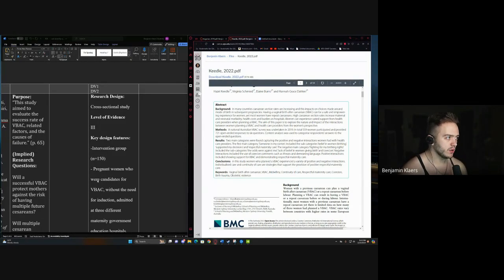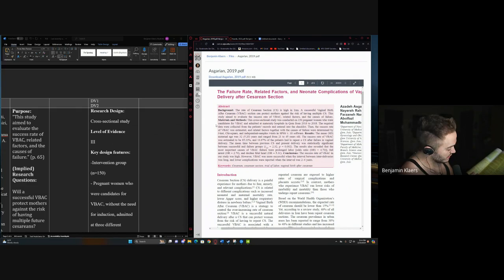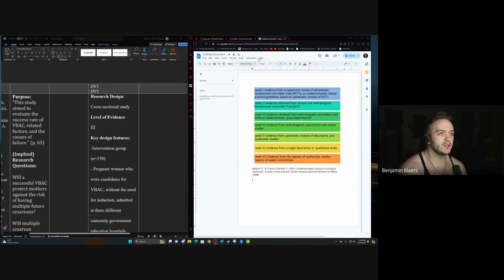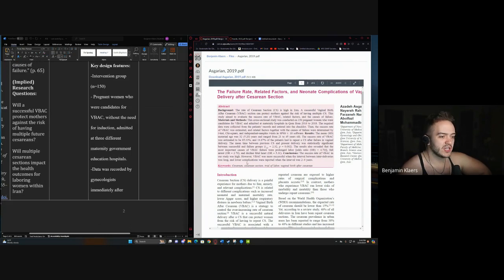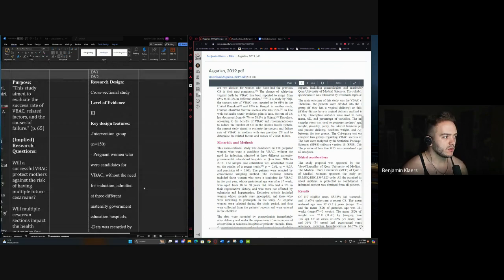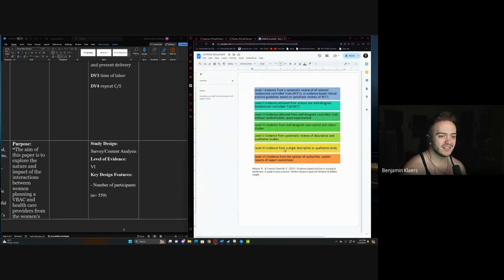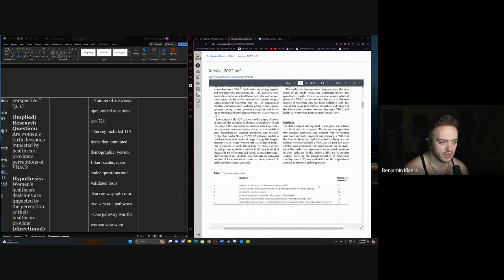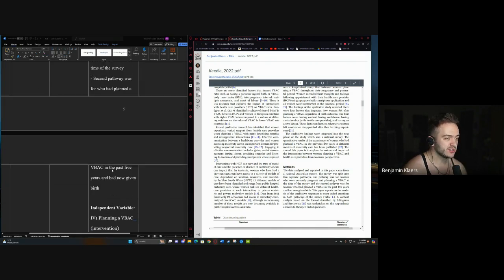Table of Evidence Research Design